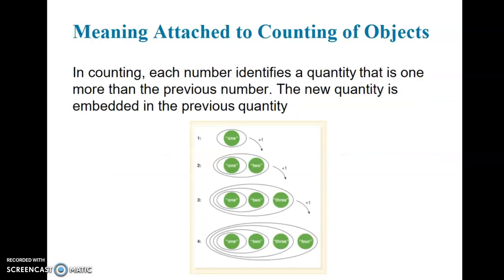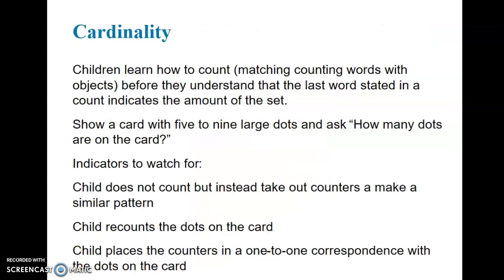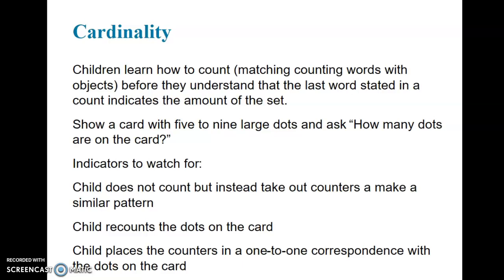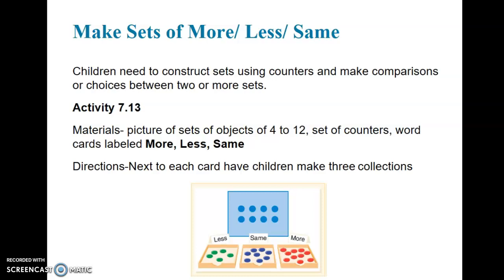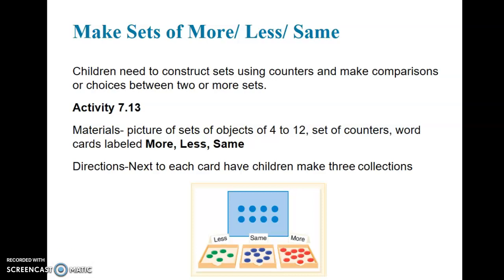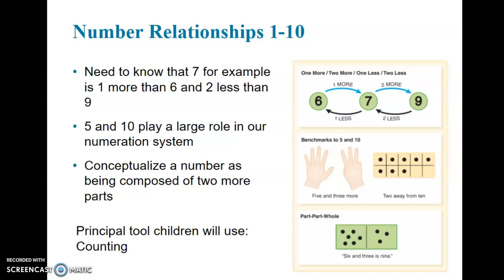Chapter 7 part 1